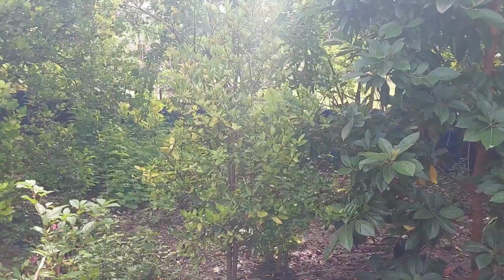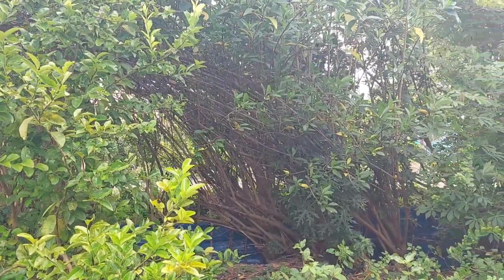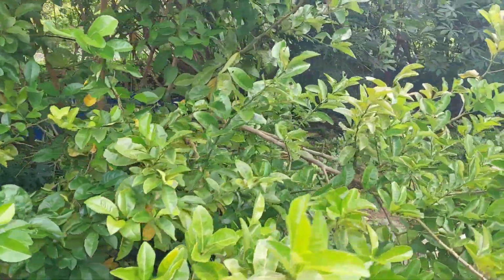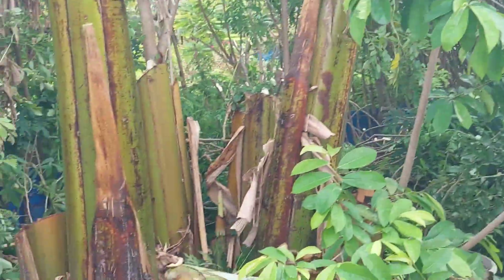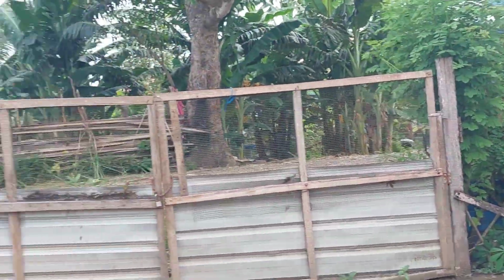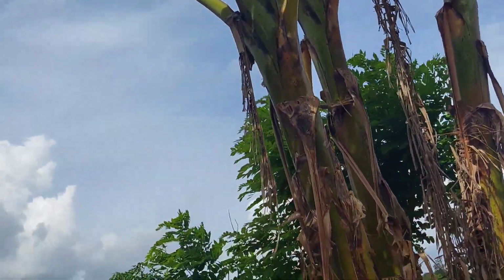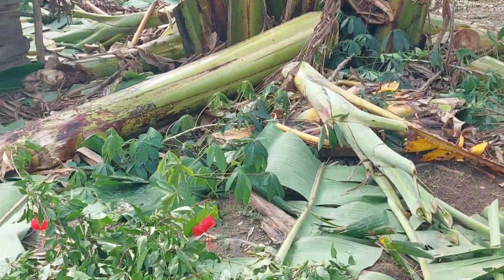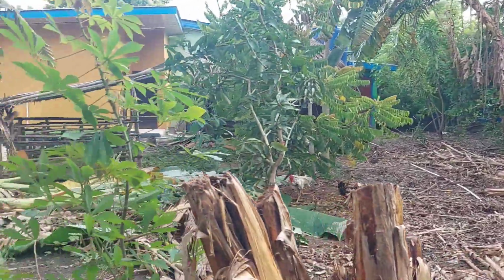Trimming The Bananas down. A day with me in our organic garden!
This is my routines everyday in the garden.
Chickens and Plants always my healing lol

But unfortunally I had to trimmed down loads of bananas in our garden because it disturbing other plants also too close the house and the fence. Also few non fruits trees that only meant to give the shade and also for the fence had to cut off too.

Here its the videos of tglhe harvest in our garden from time to time;

Hope y'll enjoy the video.;)
Stay healthy and stay around for more.

Much love,xoxoxo
Esarahh